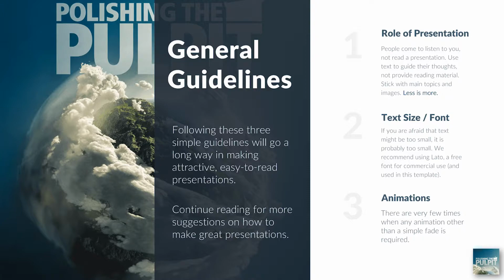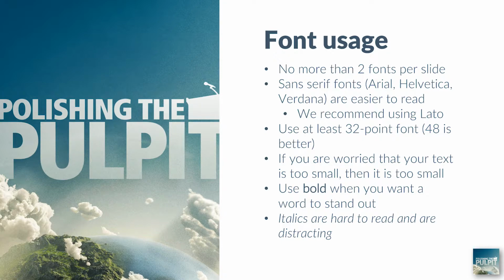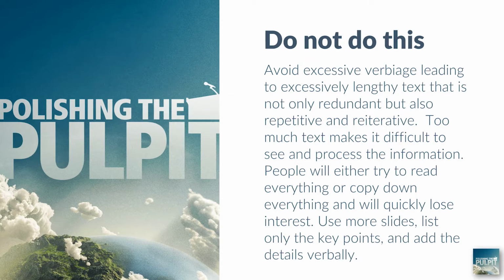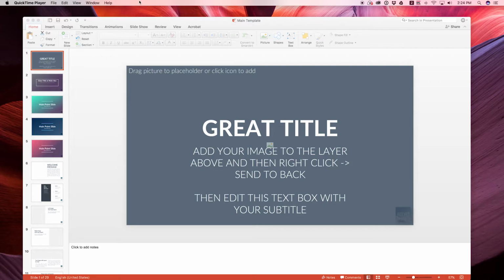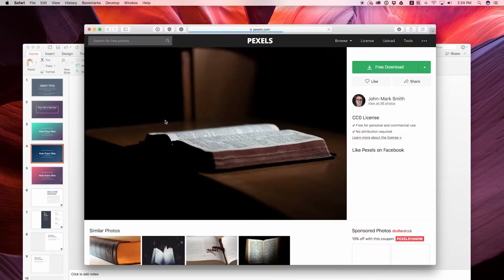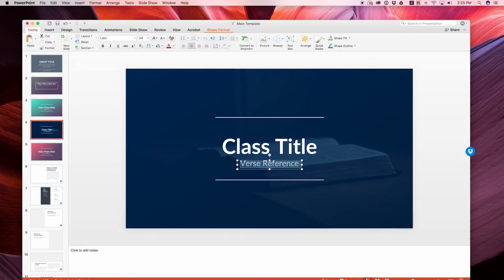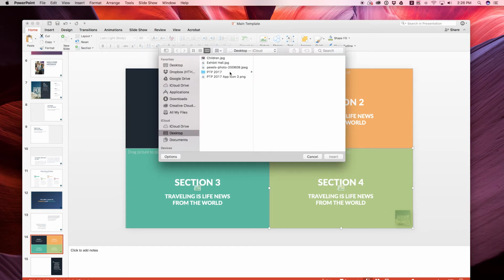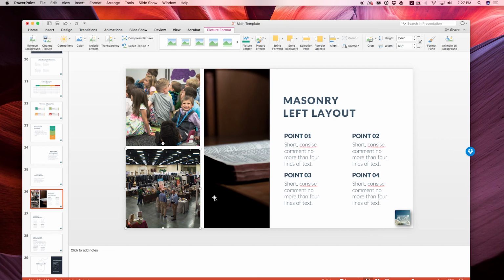PTP 2017 Style Guidelines and PowerPoint Tutorial